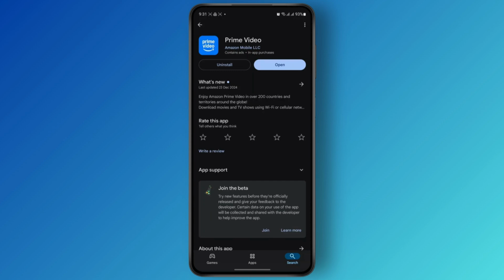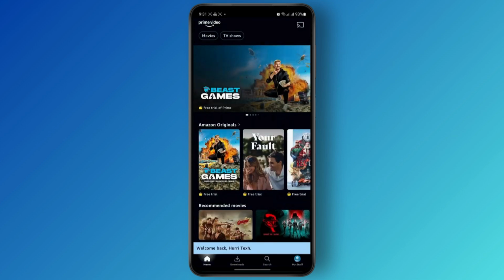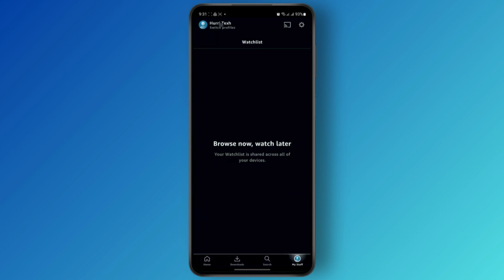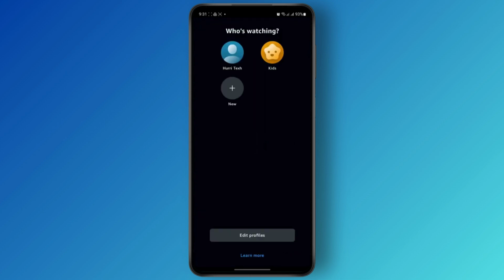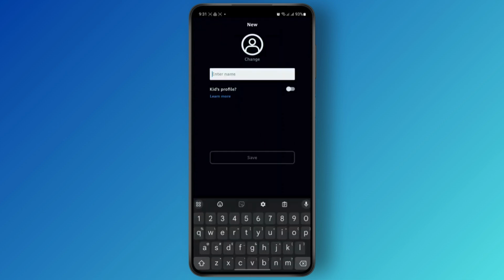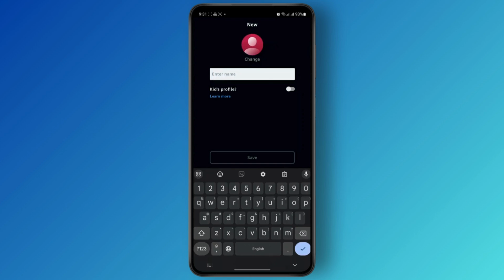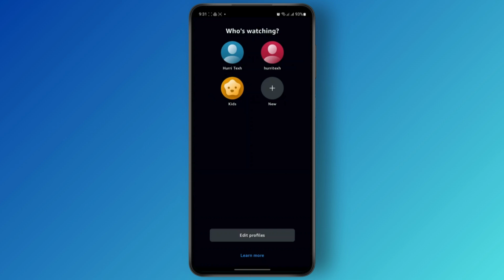How to Sign Up Amazon Prime Video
Learn how to sign up for Amazon Prime Video and enjoy unlimited streaming of movies and TV shows with this easy step-by-step guide.

Timestamps:
0:00 Introduction
0:20 Step 1: Navigating to Amazon Prime Video
0:45 Step 2: Signing Up for Amazon Prime Video
1:10 Step 3: Completing the Sign-Up Process